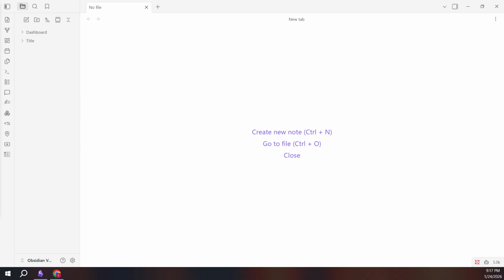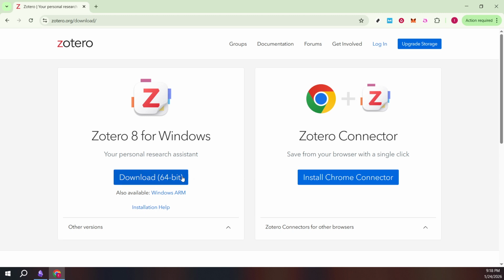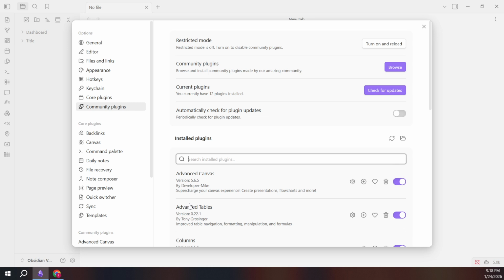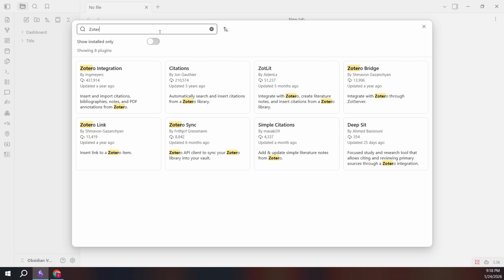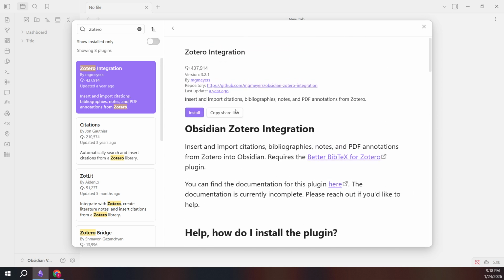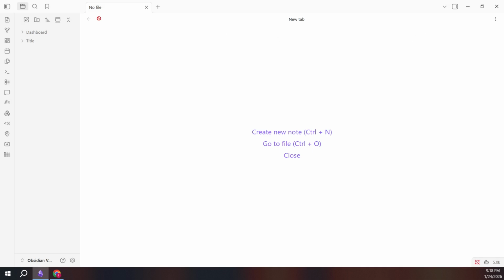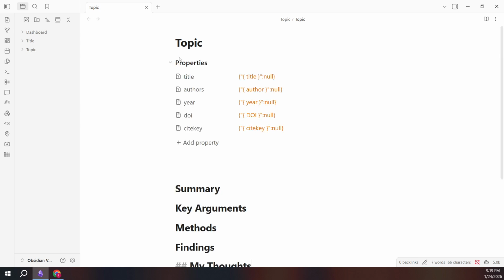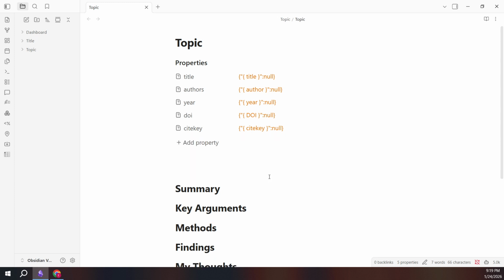How To Use Zotero In Obsidian To Simplify Research [2026 Guide]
How To Use Zotero In Obsidian To Simplify Research